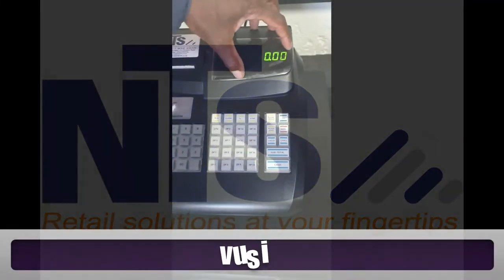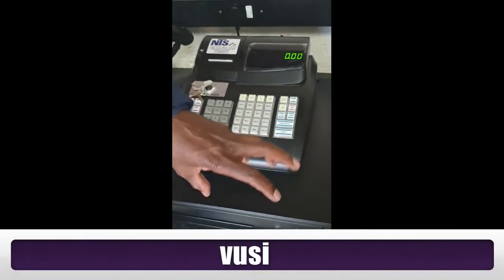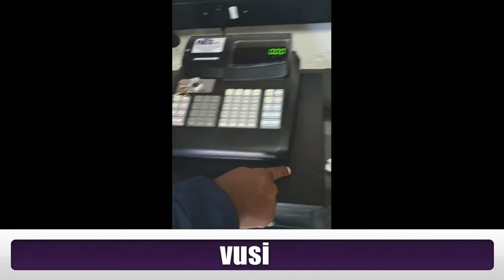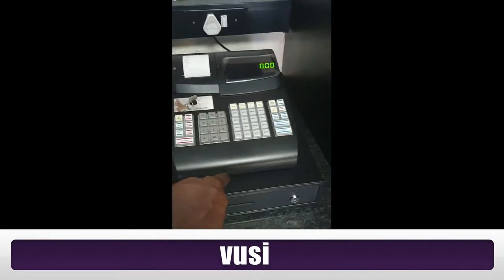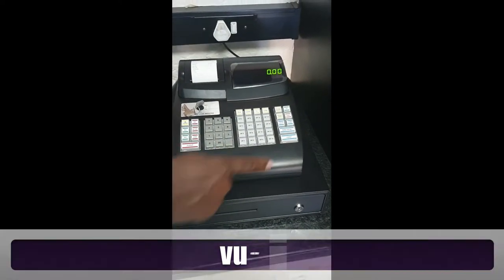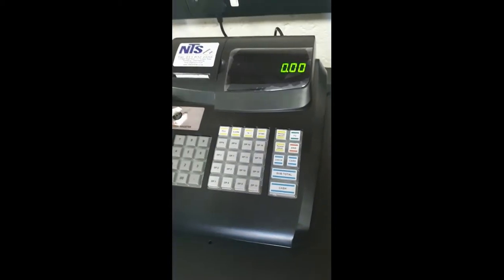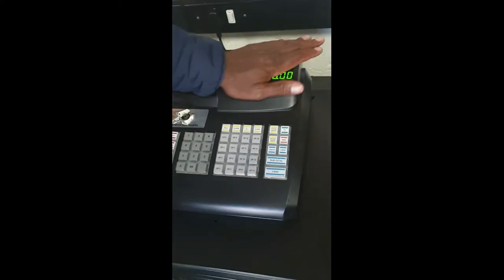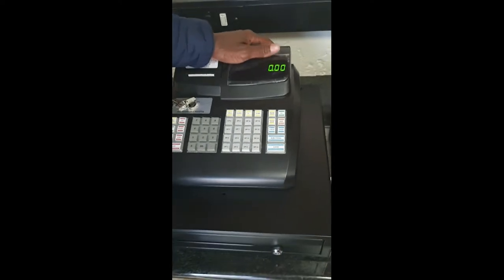NTS G800 CASH REGISTER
THIS IS A SHORT TUTORIAL ON THE NTS G800 CASH REGISTER